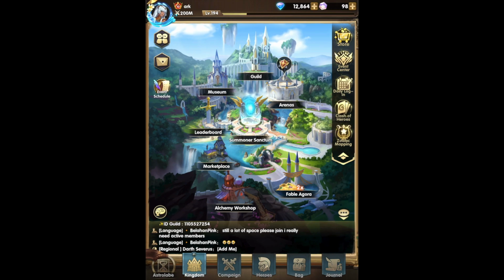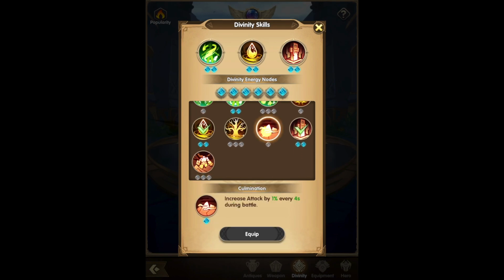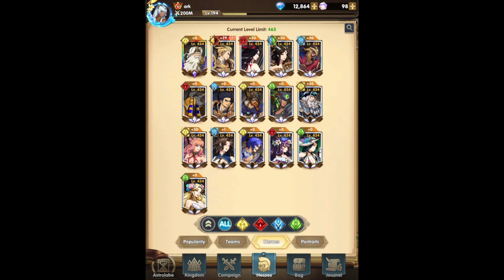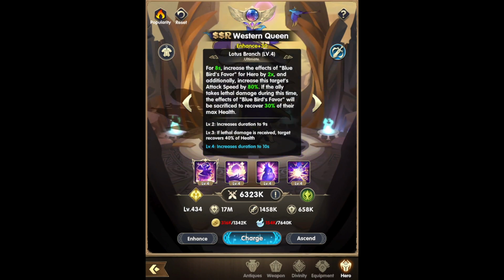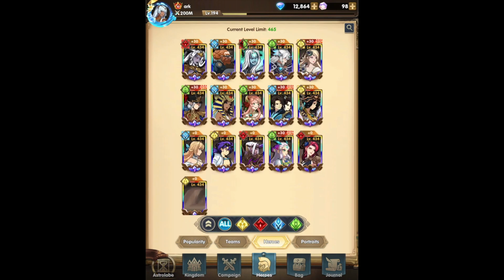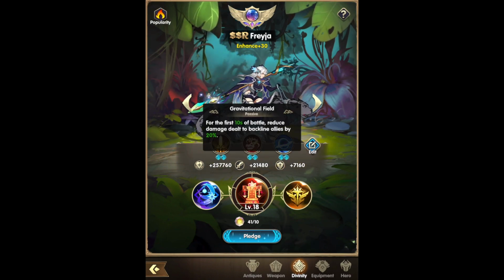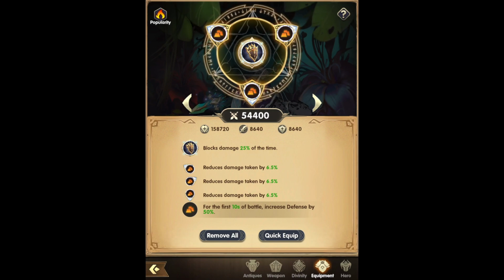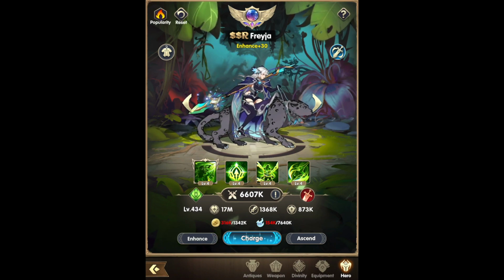Pantheon New PB | Mythic Heroes【Ark 】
Mythic Heroes Pantheon 19 Billion+ Damage run
Got a new personal best so I thought I'd upload this before the new pantheon mode drops in tomorrow's update.
Timestamps

0:14 Team Showcase + Explanation

6:09 Pantheon Run

7:54 Relics

9:14 Blessings

9:35 Closing Credits